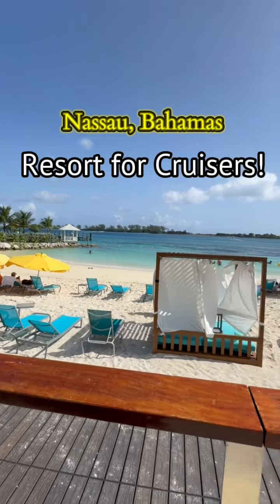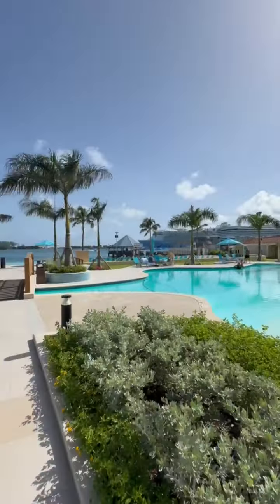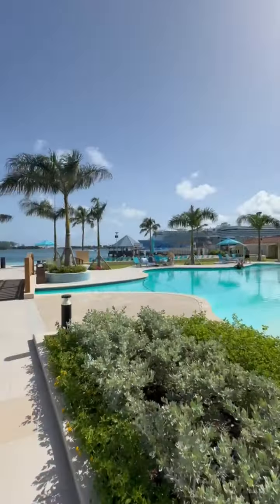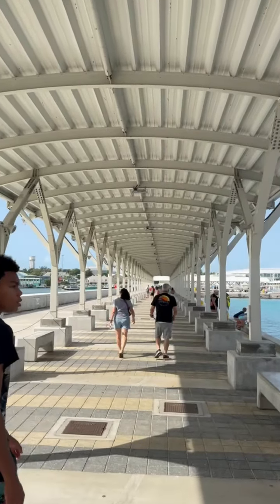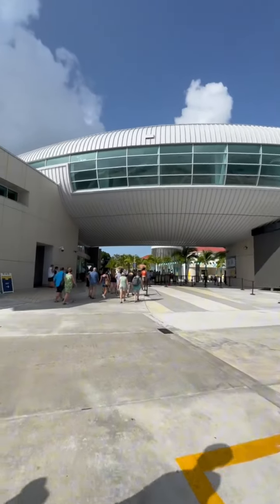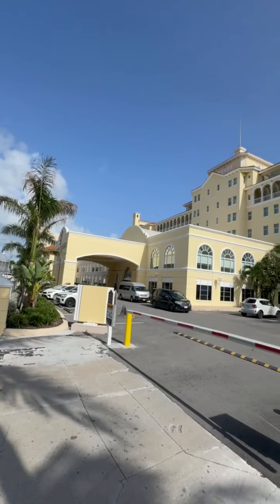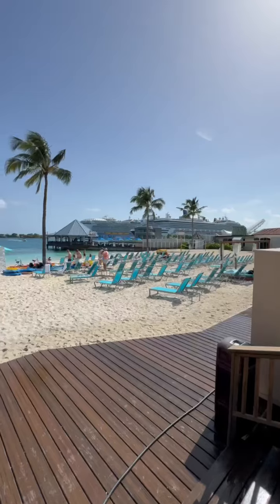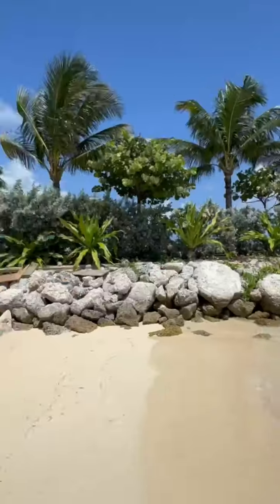British Colonial, Nassau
Welcome to the newly imagined British Colonial Hotel, boasting a completely renovated pool and beach area. Now featuring 2 pools (including a heated  pool) and an expanded beach! Set on the edge of the Harbor, the British Colonial Nassau is less than a 10-minute walk from the cruise pier.